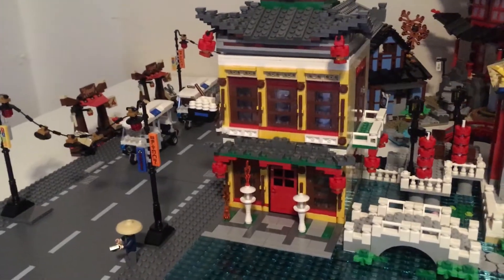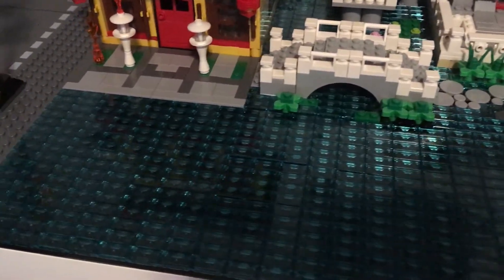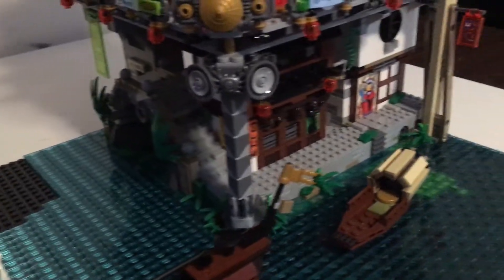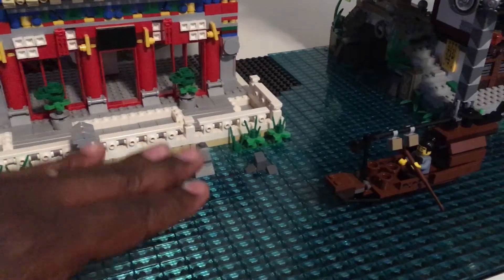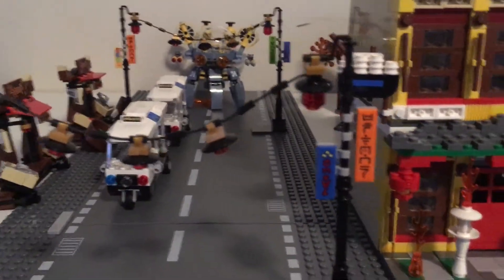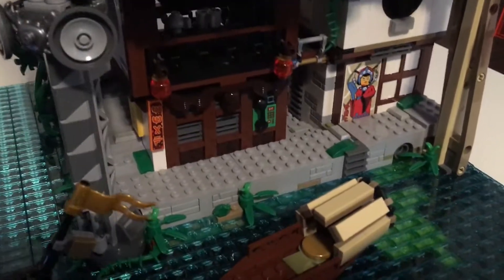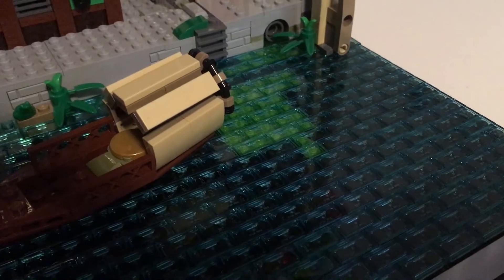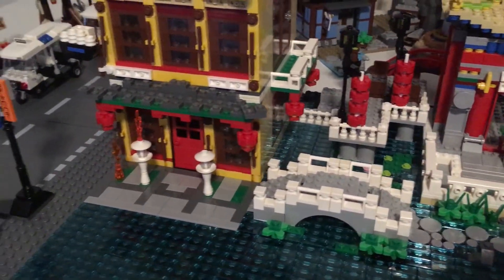LEGO Ninjago City Update #1 - Apr 23, 2018